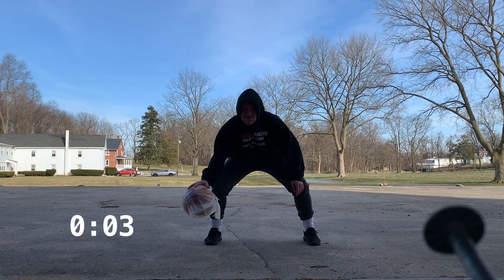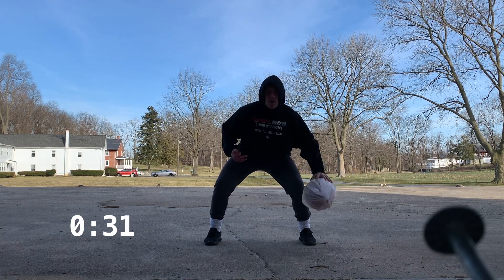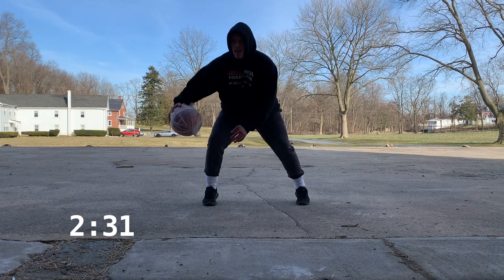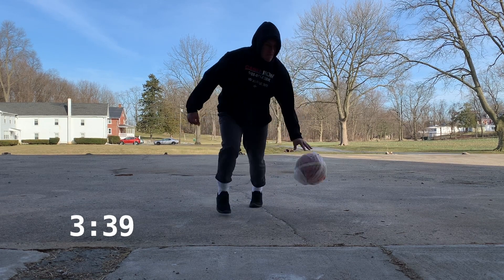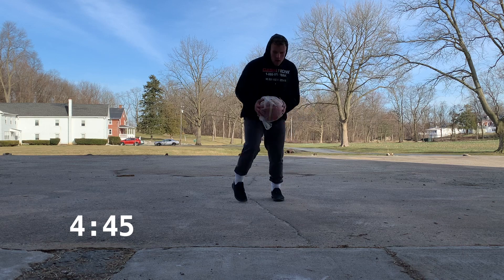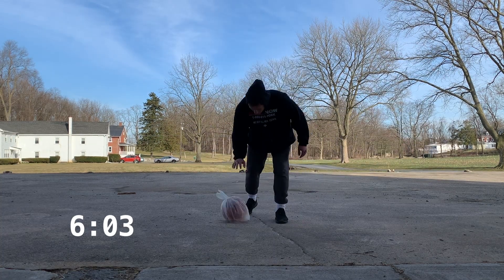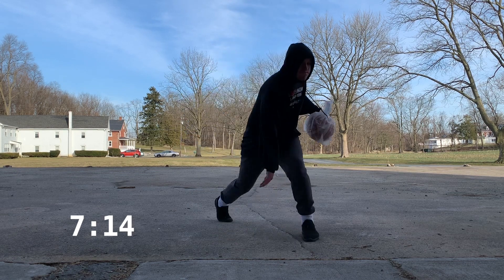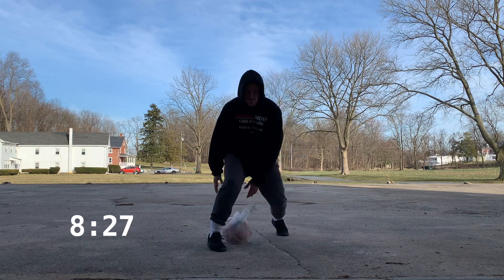Get Shifty Ball Handling Workout | MJM Hoops In Your Bag Challenge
Welcome to the IN YOUR BAG challenge. For the next 30 days we will be doing a free at home workout everyday for you to follow along.